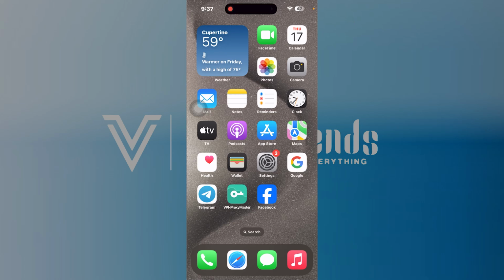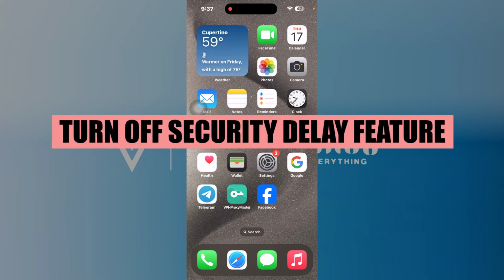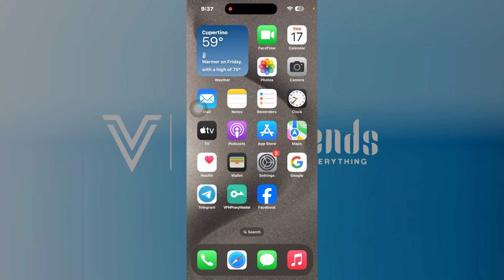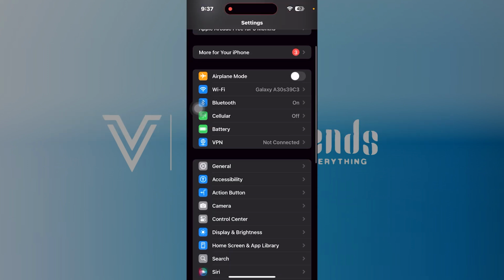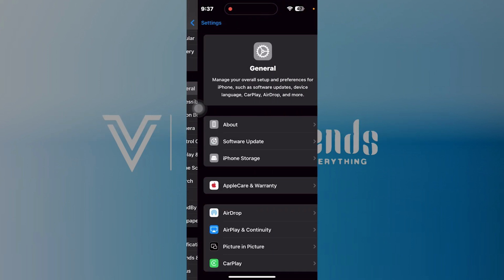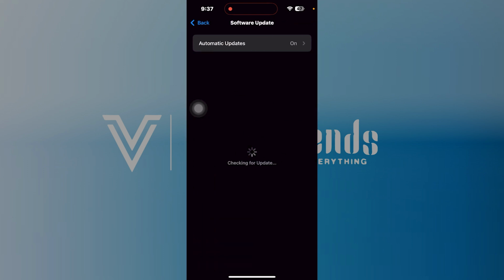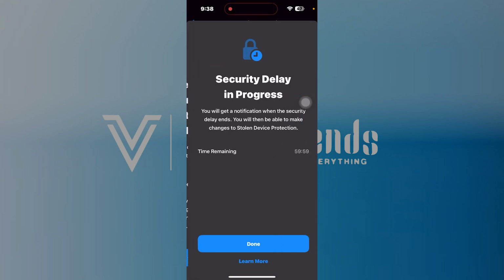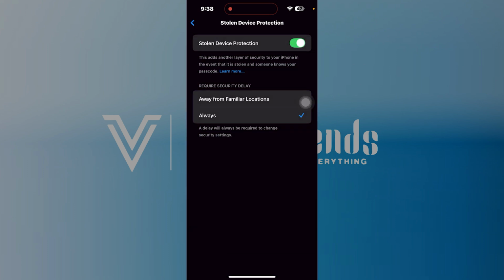HOW TO TURN OFF SECURITY DELAY FEATURE IN IPHONE IOS 18 (2024)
In this tutorial, we'll guide you through the process of "How To Turn Off Security Delay Feature In iPhone iOS 18". We've broken it down into easy-to-follow steps to ensure you get the most out of it. this video is packed with valuable insights you won't want to miss. 🚀.  Make sure to watch until the end for all the key insights.